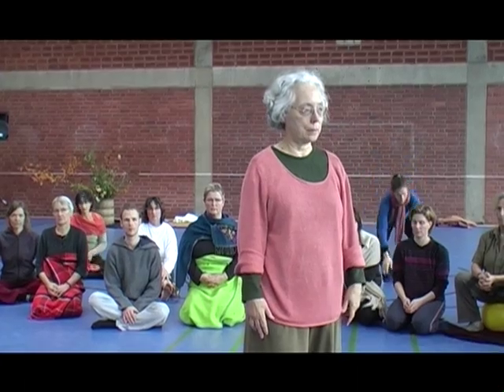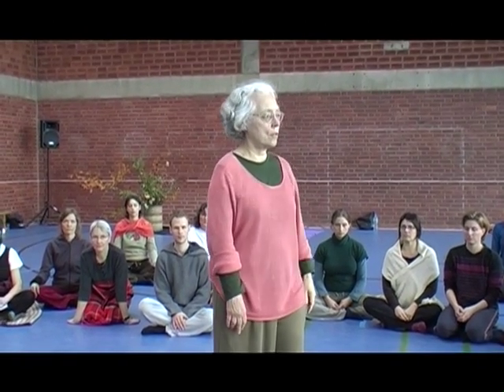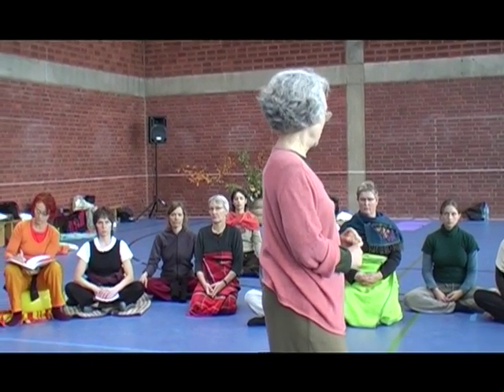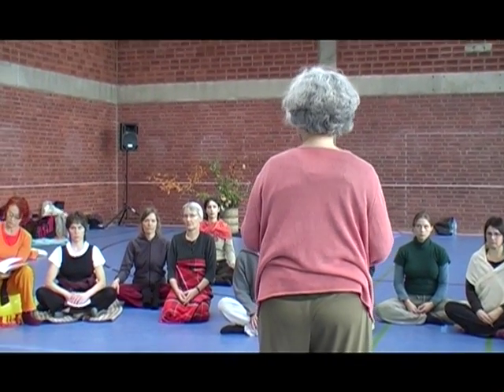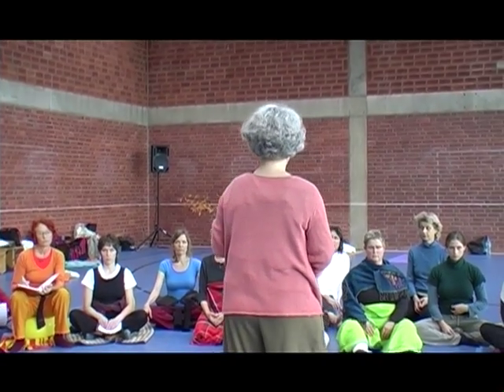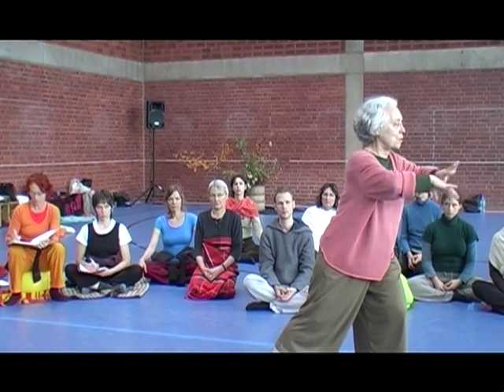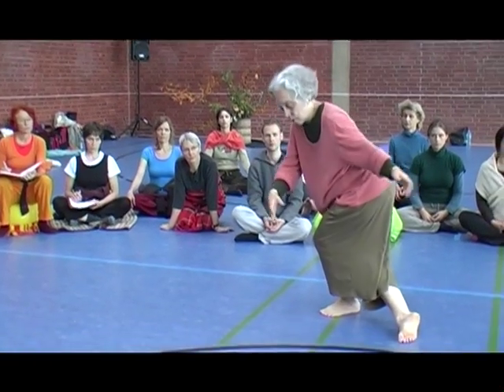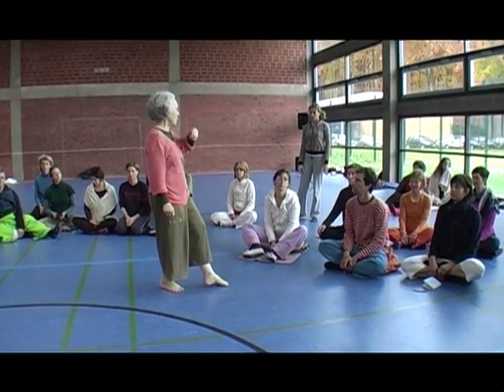Bonnie Bainbridge Cohen: "Embryology" Part 3: The Soft Spine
Based on the principles of Body-Mind Centering®, Bonnie explains the embryological origins of the soft spine. The video was taken during a workshop in Cologne 2007